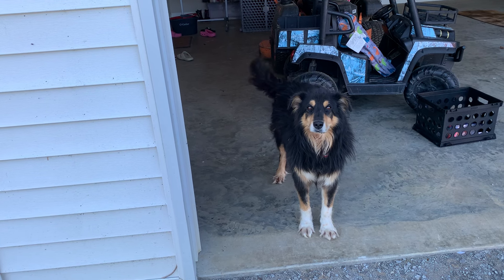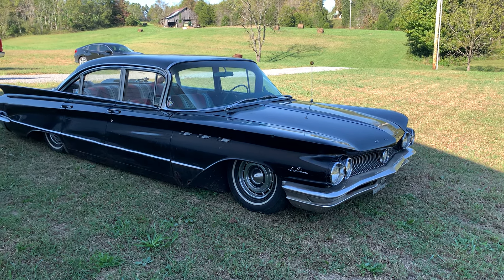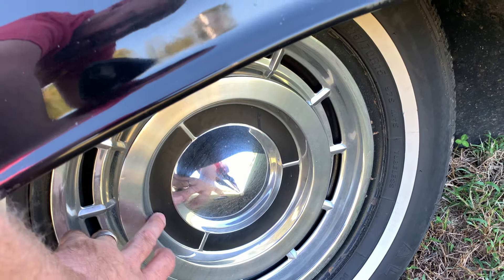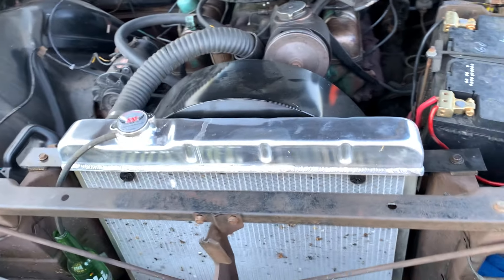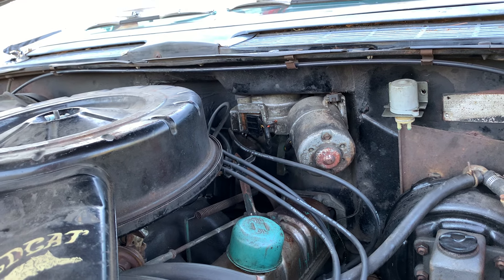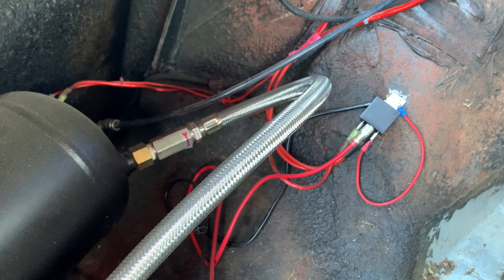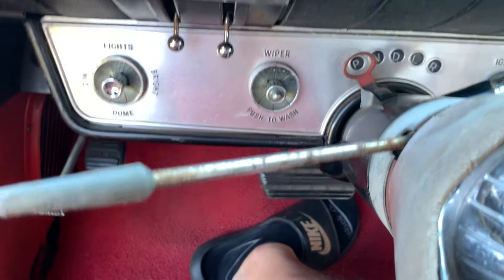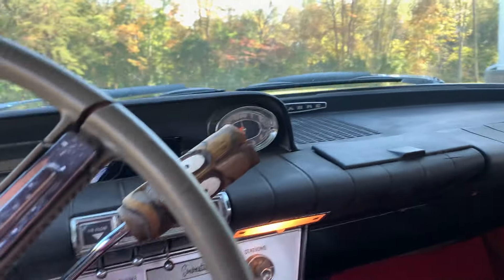Bagged 1960 Buick Lesabre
Sorry for sounding fat and out of breath. I had to have my flu shot at work and it really knocked me out and gave me a little brain fog as well. This will probably be my last video for a while. Baby girl will be here in less than two weeks and we’re excited to meet her.